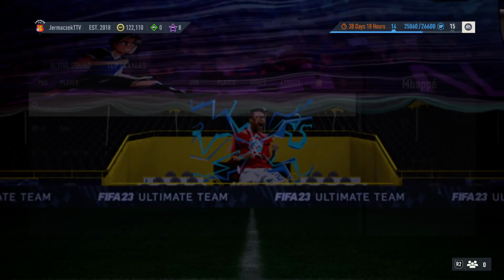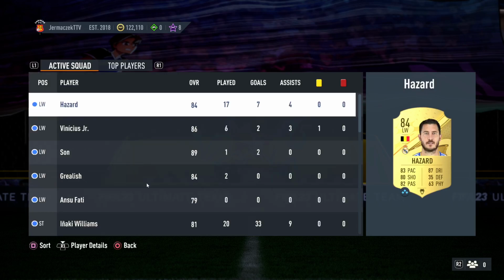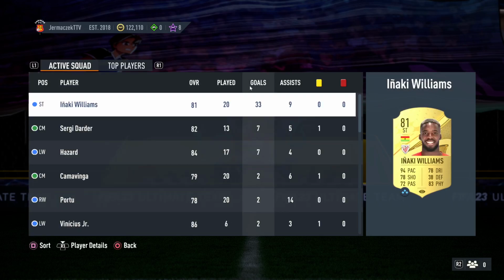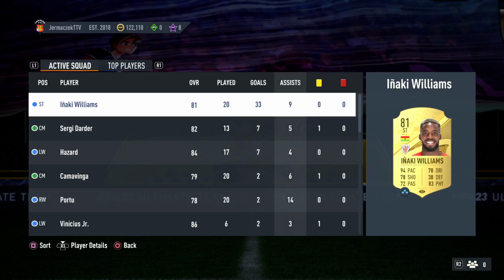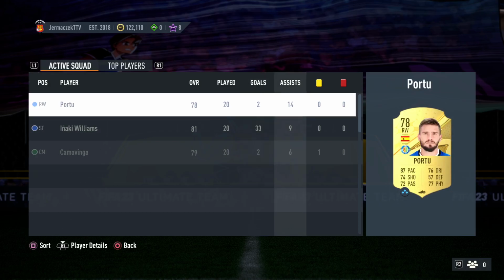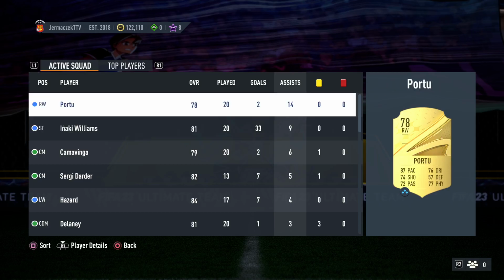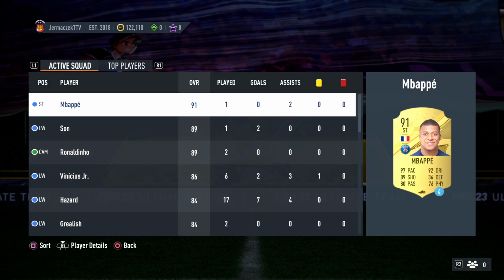How to Check FUT Players Stats in FIFA 23 - Goals, Assists, Cards, Games Played FUT 23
In the Ultimate Team mode of FIFA 23, you can check the statistics of your players i.e. the number of goals scored, assists, matches played and yellow and red cards earned.

How do I see my FIFA 23 Ultimate Team stats? Can you see your stats FIFA 23? How do I check the number of goals scored by my FUT 23 team players? How do I check the number of assists for my FUT 23 team players?